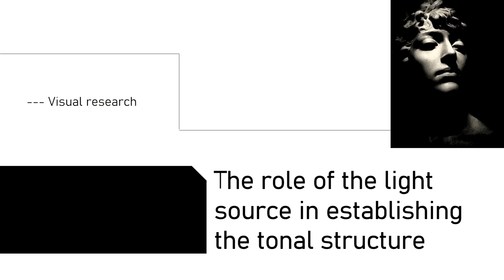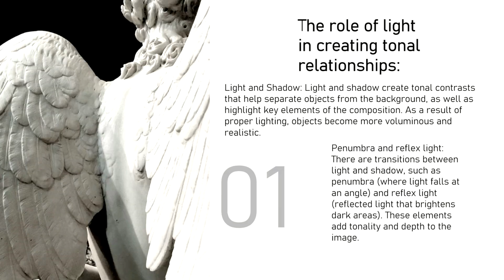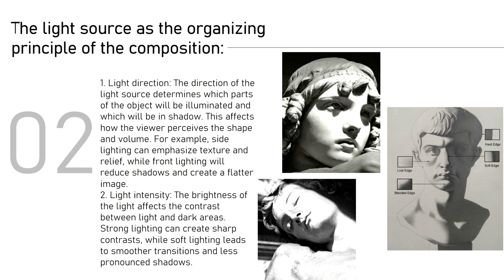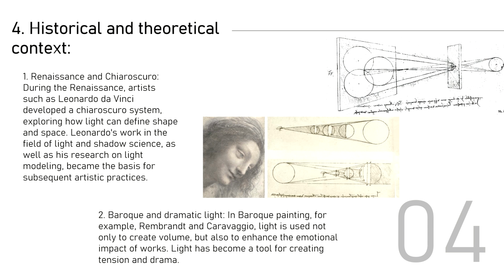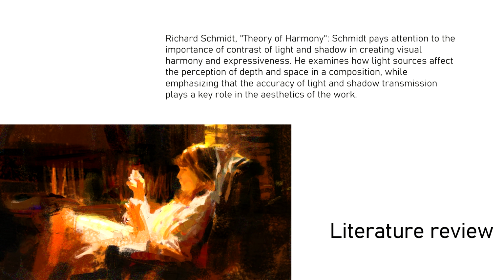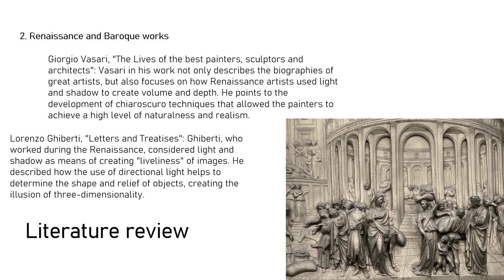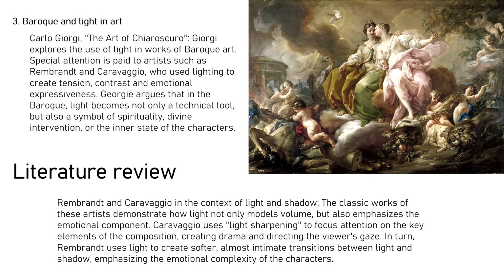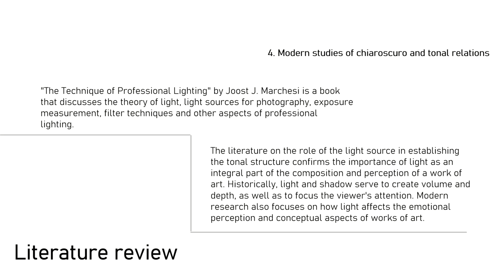The role of the light source in establishing the tonal structure